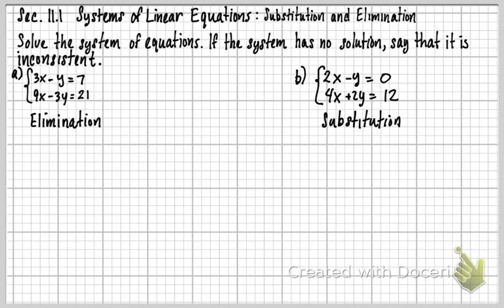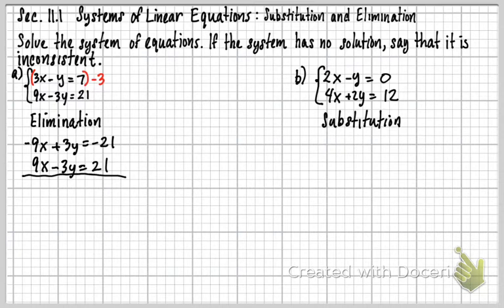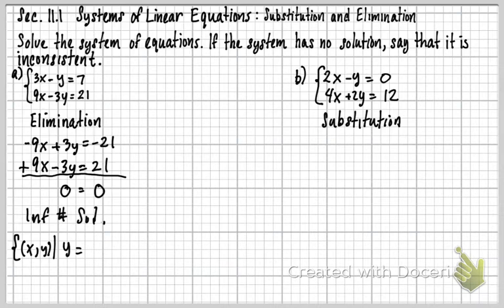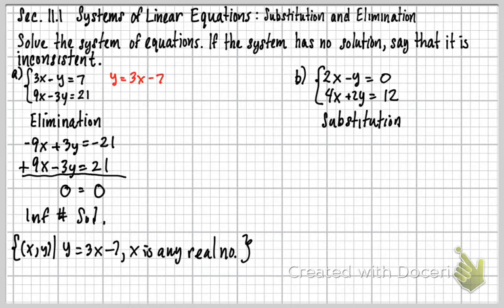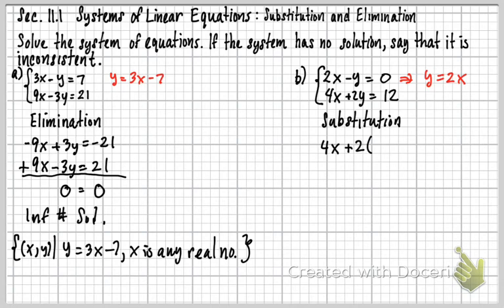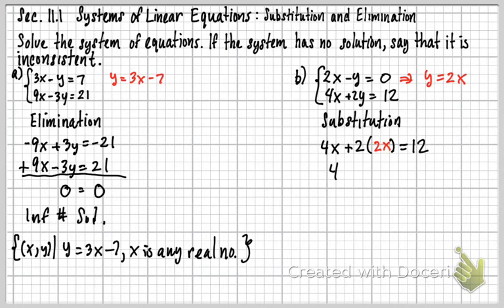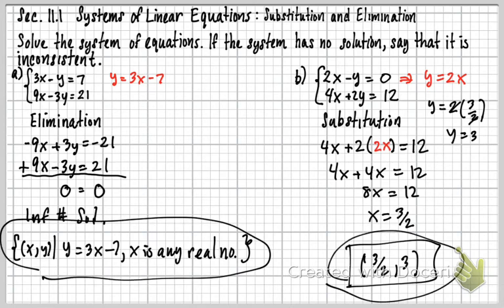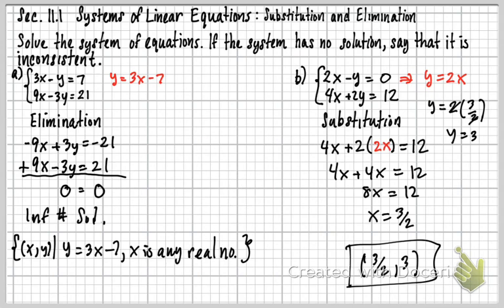MTH151-Sec. 11.1 Systems of Linear Equations (Part 3)